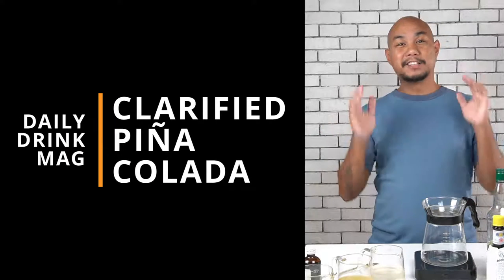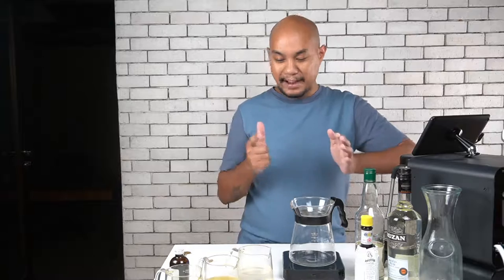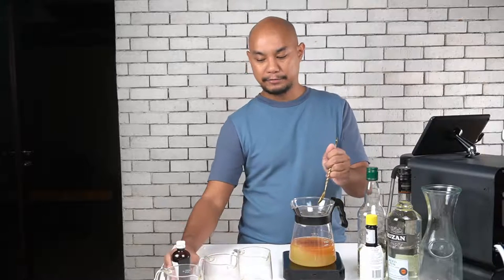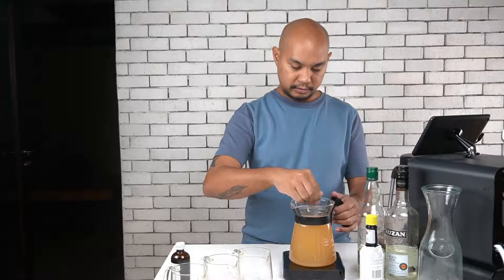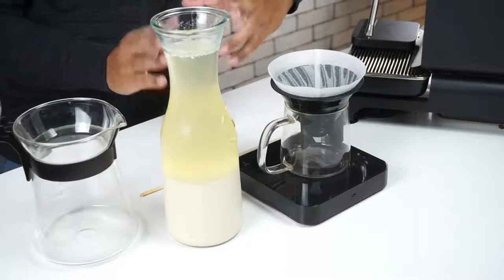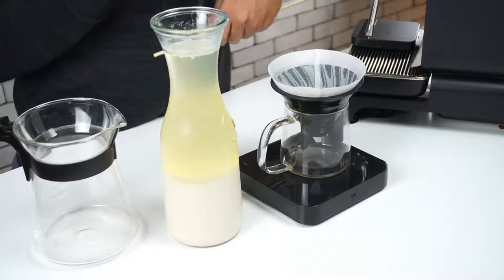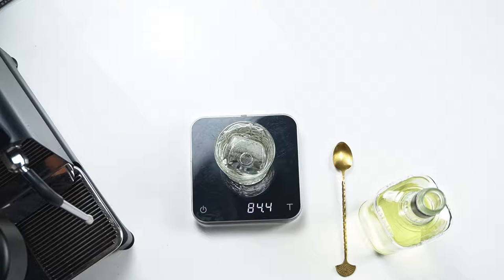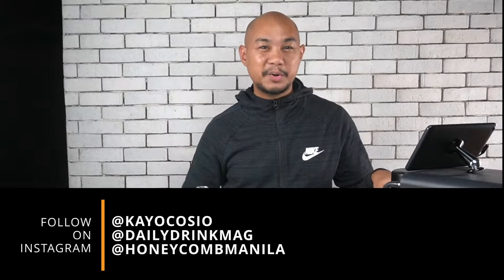Clarified Pina Colada Daily Drink Mag Cocktail Tutorials Batch It Crazy!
We use milk clarification to gave a tropical staple, a sophisticated serve.